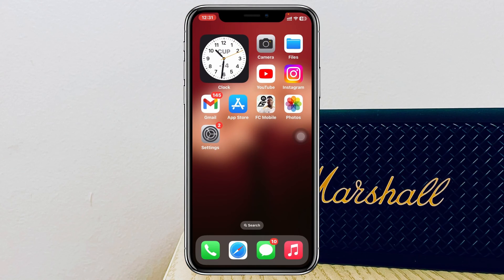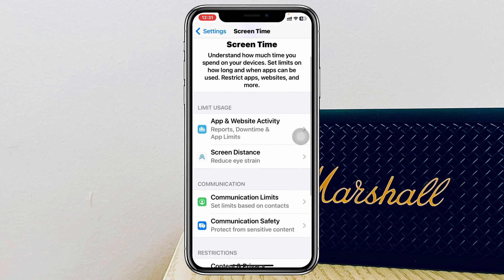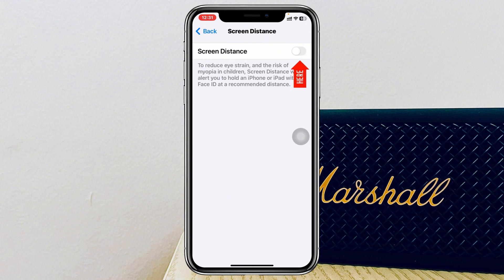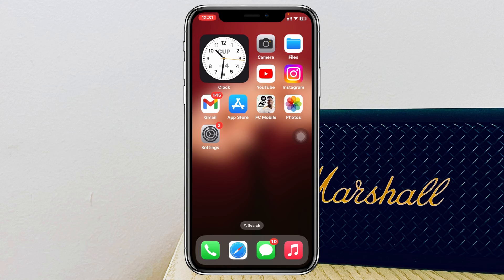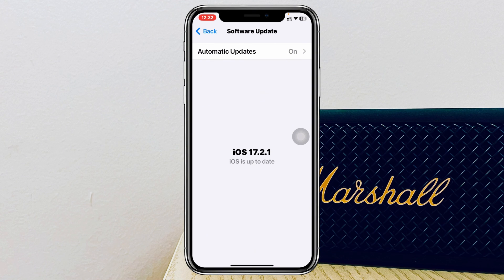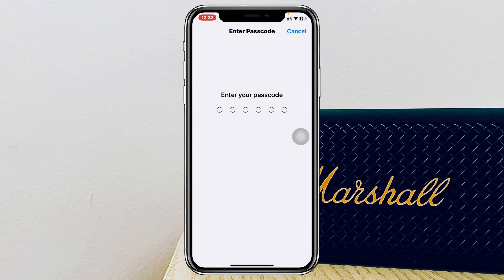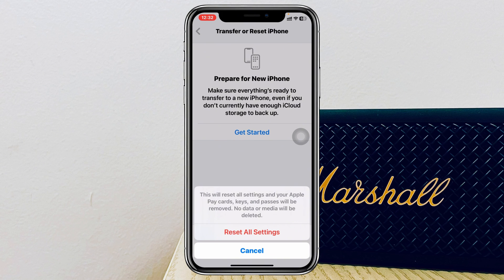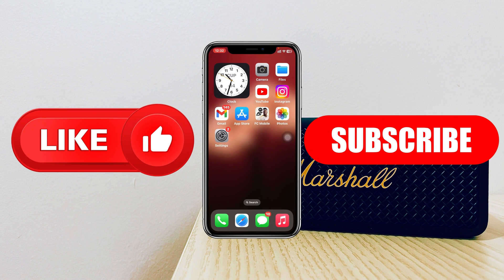How To Fix iPhone Screen Distance Not Working After iOS 17 Update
Screen distance on ios 17
How to enable screen distance
iPhone screen distance not working after iOS 17 update

Is your screen distance not working on iPhone ios 17? If you found ios 17 screen distance mode not working and want to know fix iPhone screen distance feature not working then keep watching the video till the end.
Many iPhone users are saying that iPhone screen distance feature not working after update.

00:01- Video Starting
00:16- Solution 1: Enable Screen Distance
00:49- Solution 2: Check for new update
01:06- Solution 3: Reset all settings
01:40- Solution ending